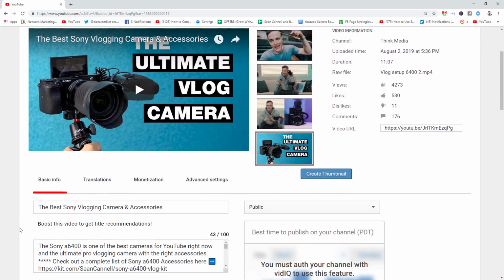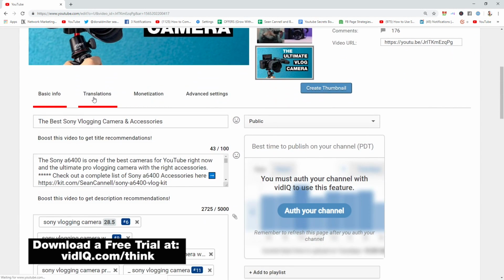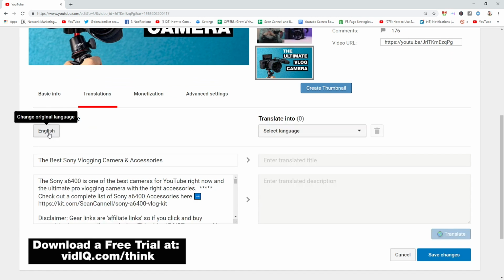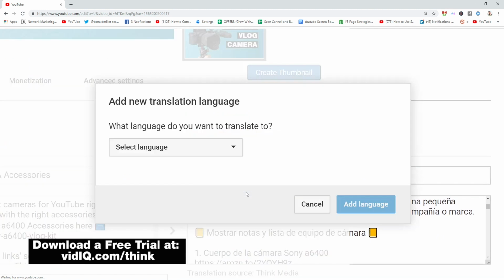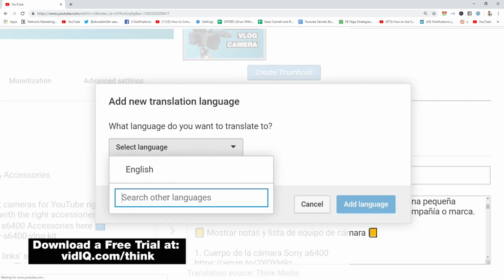How to Choose the Best Language for Your YouTube Channel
Tips on choosing a language for your YouTube videos and the best language for your YouTube Channel. Learn 3 easy (and Free) ways to get more views on YouTube in this video ➡️

1. 📕 Get a copy of my #1 best-selling book "YouTube Secrets" and $100 of exclusive free bonuses here ➡️

2. Connect with Sean Cannell on Social Media 📲

3. (Free YouTube Growth Masterclass) Learn the new rules of YouTube success and my 3 proven strategies for growing your audience and income with YouTube in 2019.

4. (Free Video Series) Want to learn how to market your business using YouTube? YouTube is one of the best ways to reach new leads and customers, build a community or raving fans, and increase your profits. Get start now in this FREE video series ➡️

FACEBOOK PAGE — I do weekly Facebook Live Streams on this

My Sony a6400 Vlogging Setup (How the video was recorded)

About:
Learn the best language for youtube videos and your youtube channel.